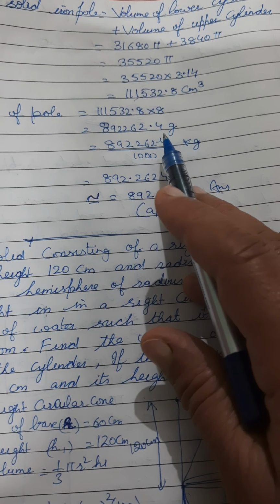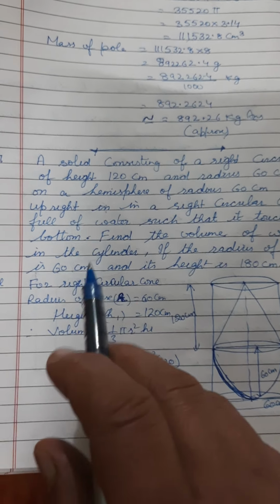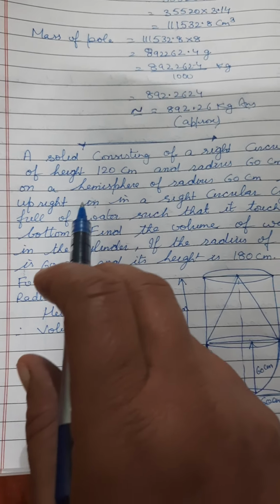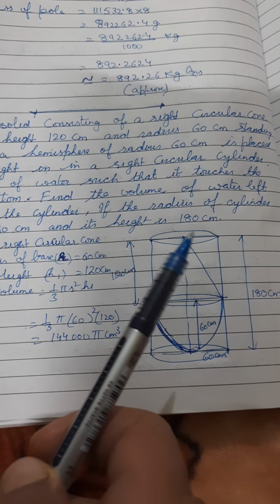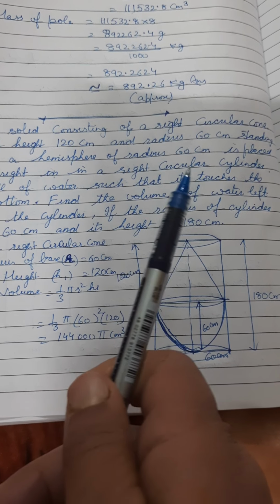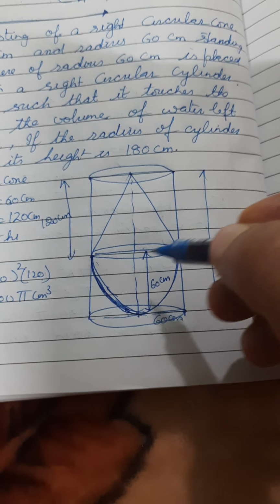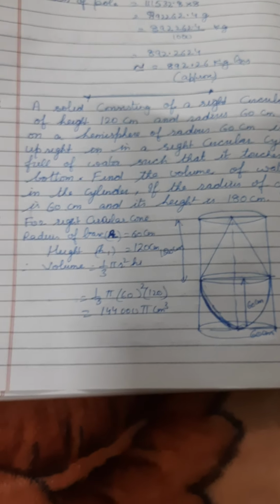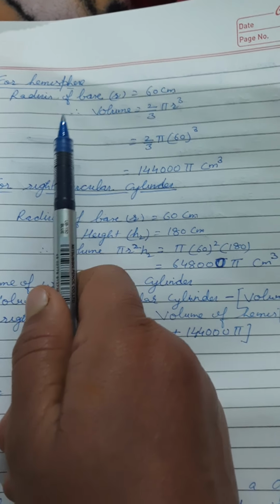surface areas and volume (13.2-6,7) class10